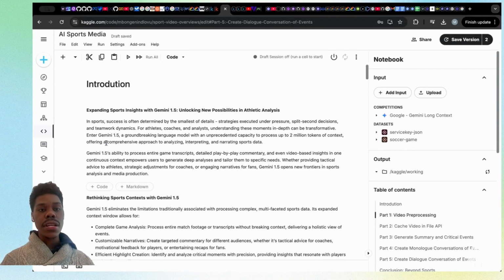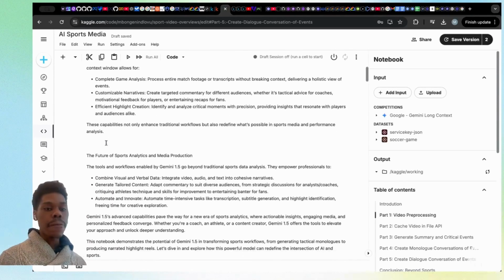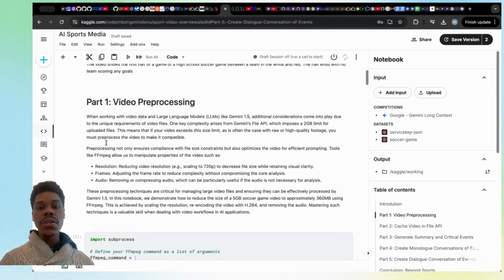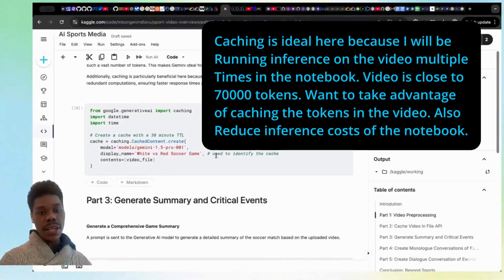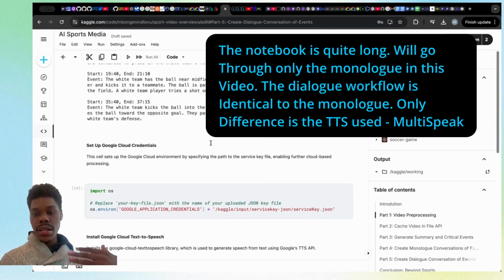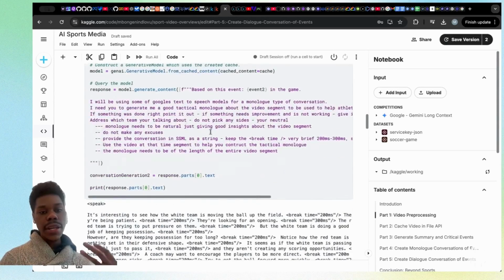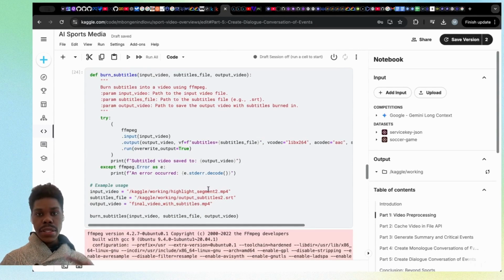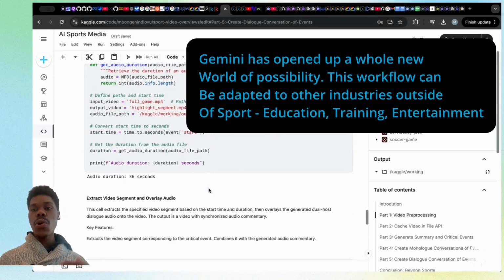Gemini Long Context Kaggle Competition: AI Sports Media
In this video, I explain how I used Gemini 1.5 to process an entire 43-minute soccer game and create amazing outputs like:

Tactical insights for coaches
Personalized feedback for athletes
Engaging commentary for fans
You'll learn how I:

Reduced a large video file to fit Gemini's 2GB limit using FFmpeg.
Used Gemini's long context window (687,220 tokens!) to analyze the whole game at once.
Combined tools like Whisper and Google Text-to-Speech to create narrated highlights and subtitles.
This project shows how AI can transform sports analysis and media production, helping athletes, coaches, and fans in new and exciting ways.

Watch to see how this AI-powered workflow works and how it can be used beyond sports for education, entertainment, and more!